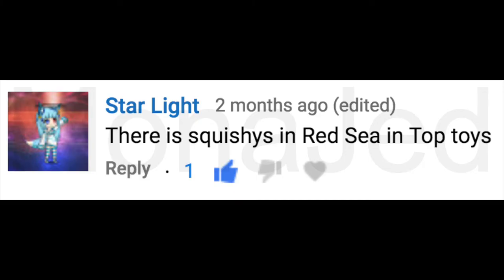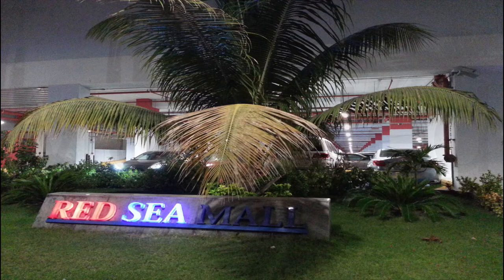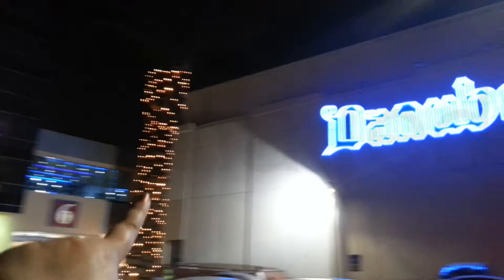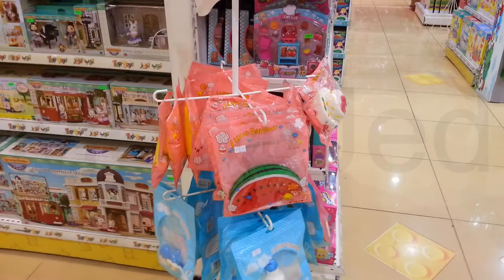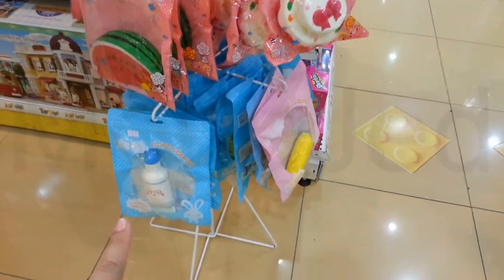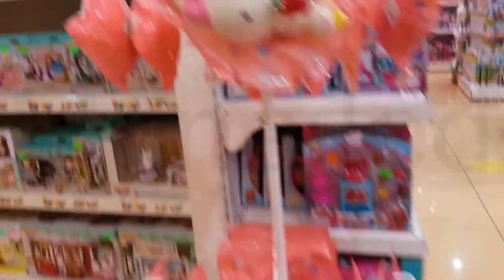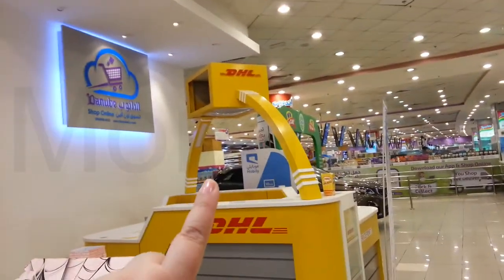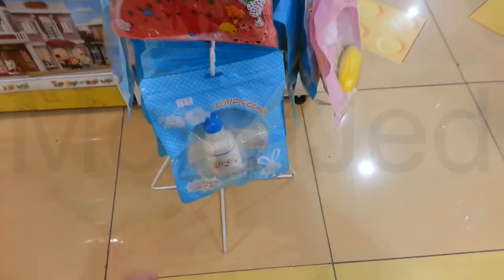Top Toys أفضل الألعاب Slow rising Squishy in Red Sea Mall ردسى مول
The squishies function:  Hand Pillow/ Stress Relief Toys/ Interior Decorator/ Vent Emotions/ Finger Rehabilitation Training/ Simulated Product.
The squishies feature:  Kawaii Cute & Soft Squishies & Slowing Rising & Scented & Flexible.
ECO-FRIENDLY : material polyurethane, eco-friendly. UNEDIBLE.